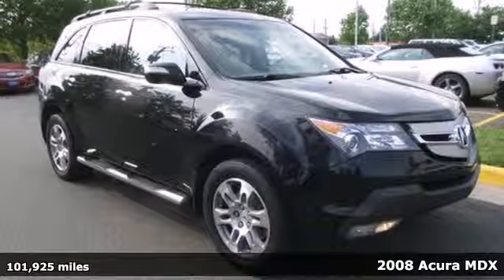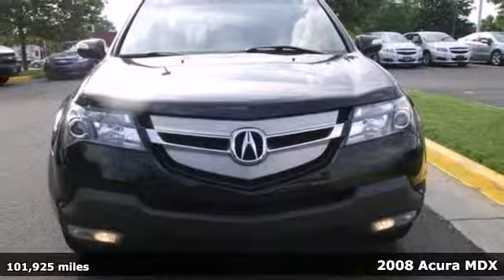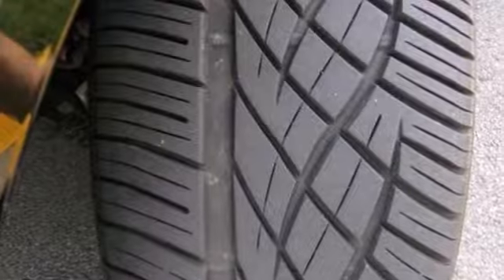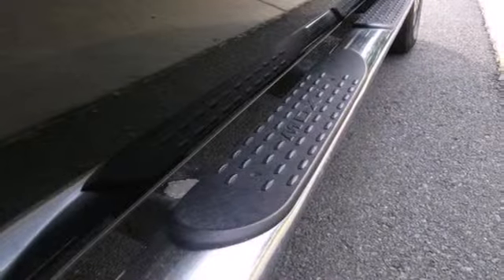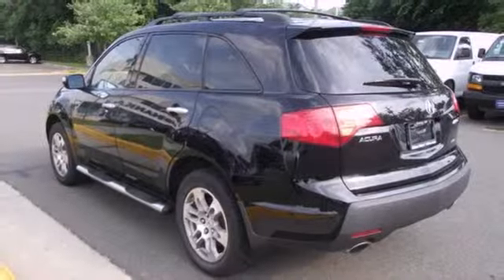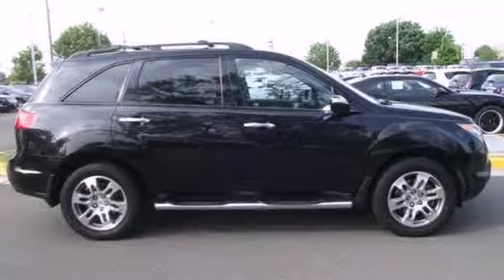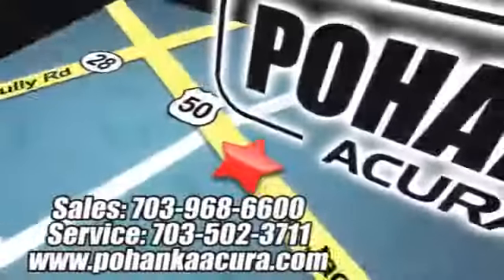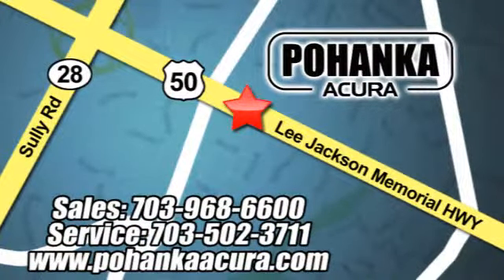2008 Acura MDX Fairfax Acura Washington-DC, MD ADH505967A - SOLD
Year: 2008
Make: Acura
Model: MDX
Trim: Technology
Engine: 3.7L V6 SOHC VTEC 24V
Transmission: 5-Speed Automatic
Mileage: 101925
Stock #: ADH505967A

Address:
13911 Lee Jackson Hwy Chantilly VA